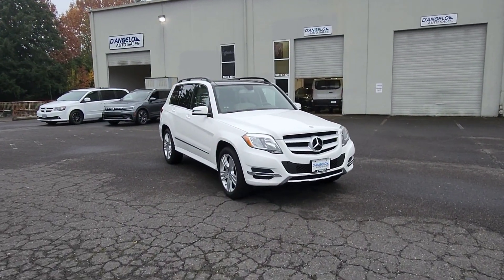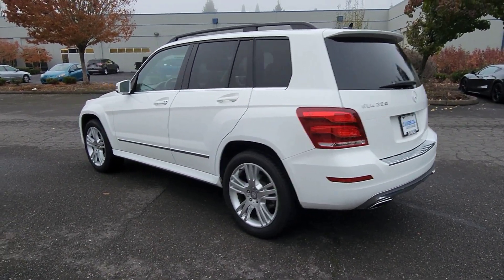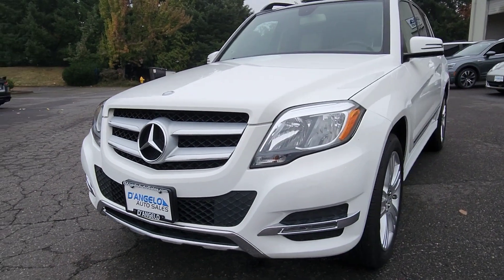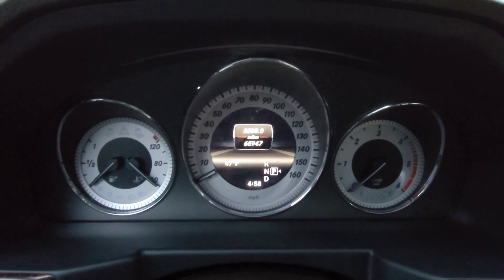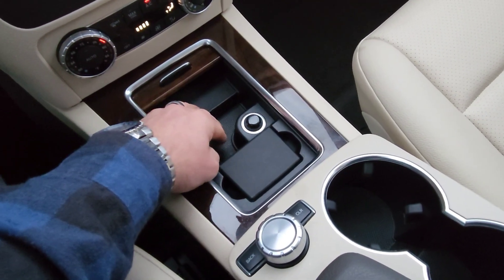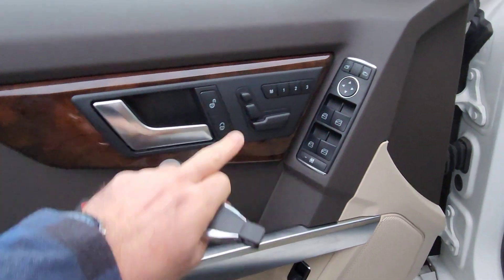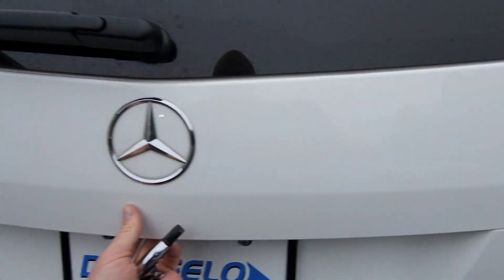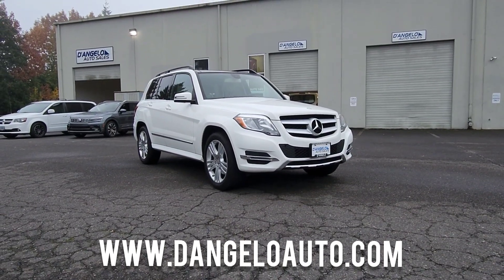2013 Mercedes-Benz GLA250 4MATIC Demo at D'Angelo Auto in Hillsboro OR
in Hillsboro OR